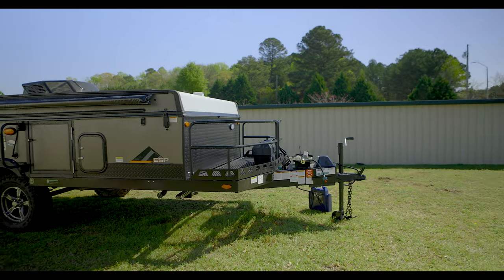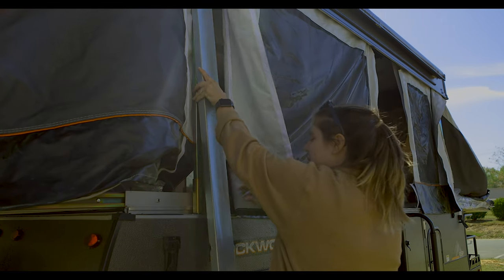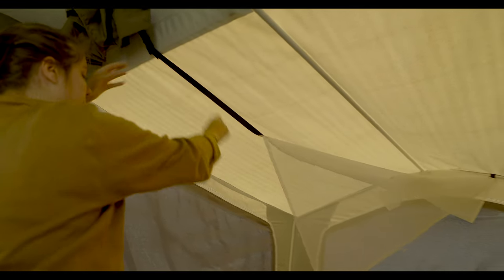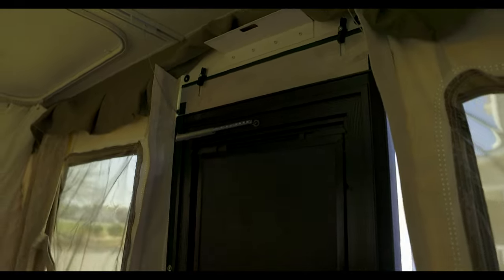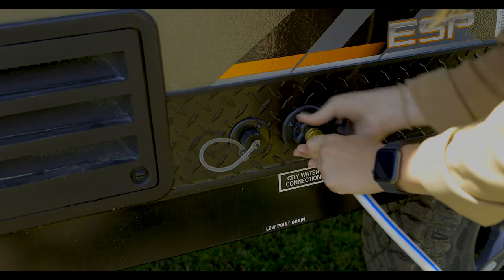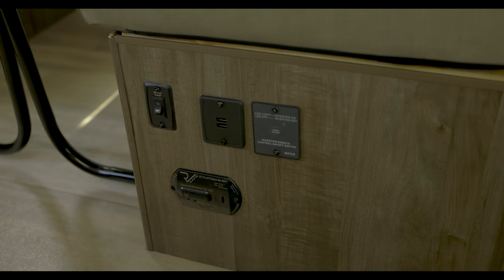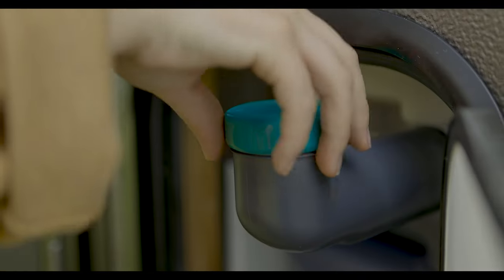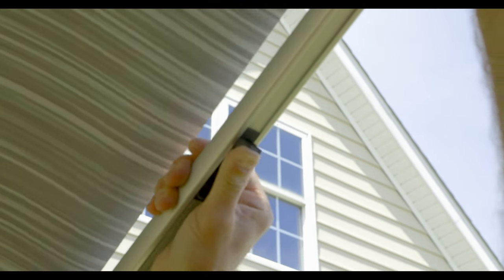2022 Forest River Rockwood 2280BHESP Setup and Walkthrough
The Rockwood 2280BHESP has great amenities like an interior shower and cassette toilet, plus roof mounted solar and an onboard inverter. Additionally, it has a dry weight of 2,559 lbs with an overall length of 19'4".

To see current Rockwood pop-up camper inventory at D&H RV & Marine, you can follow this link to our

D&H RV & Marine is a family owned, full service RV dealership in Apex, NC that specializes in RV and boat sales. We strive to excel in customer service. Owners Todd Davies and Dave Hofert work hard to make your experience seamless, from looking, to purchasing, to service work. Dave specializes in marketing and sales while Todd is head of the service department. This ensures that each and every D&H customer has a dedicated owner overseeing the process start to finish. Our courteous and experienced service technicians are willing to work with you and all your RV needs.